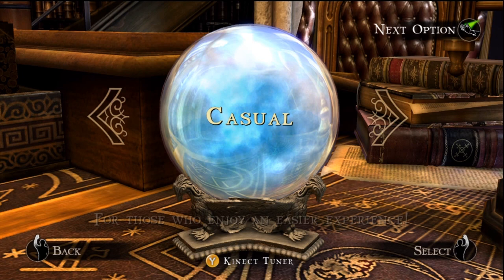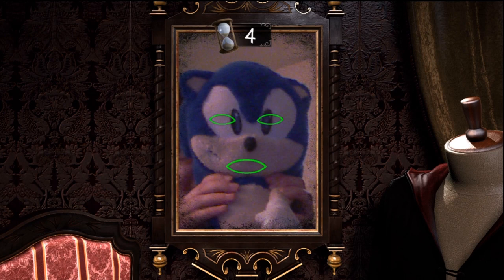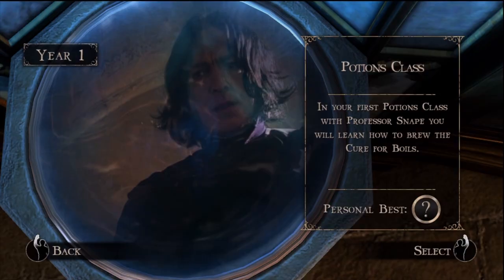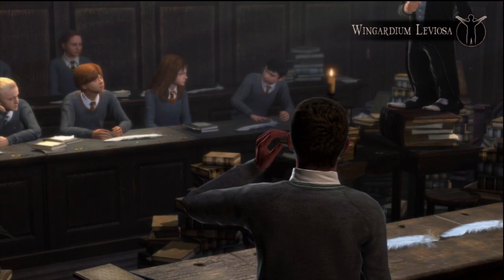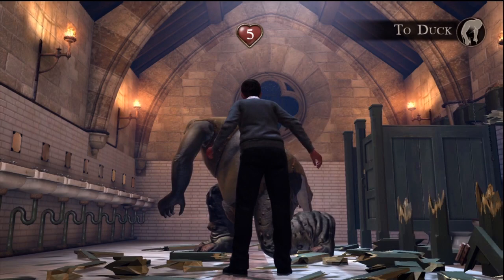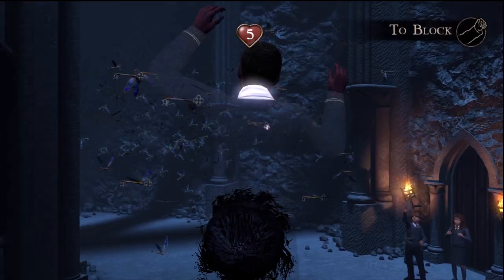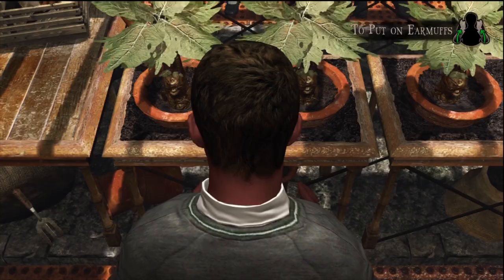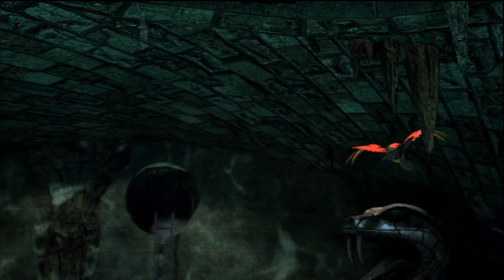Nerd³ Plays... Harry Potter for Kinect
You're a Kinect game Harry.
I'm ..I'm a what?
A Kinect game, Harry. A shitty, shitty Kinect game.

Game link: ... Actually couldn't find one. Probably for the best.

All other music is in game music. It makes me want to be a muggle.